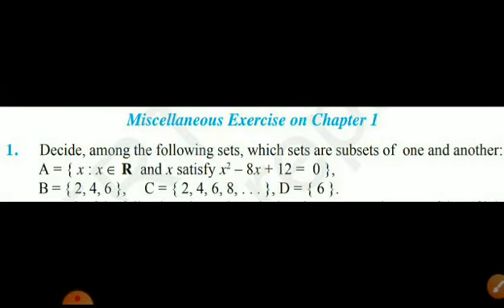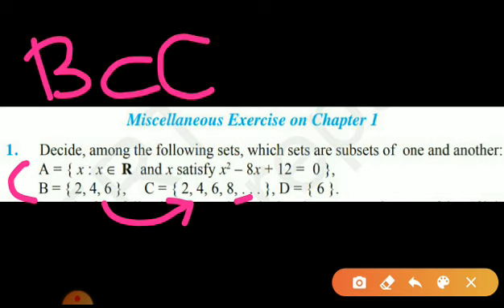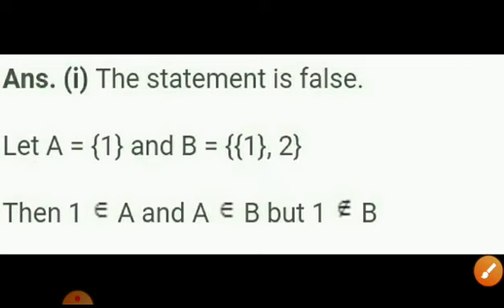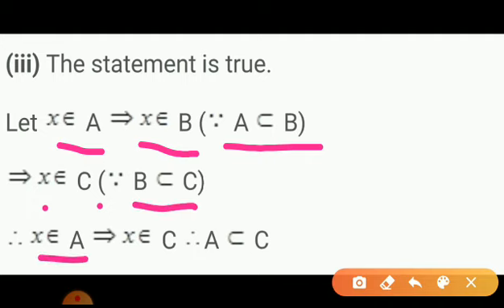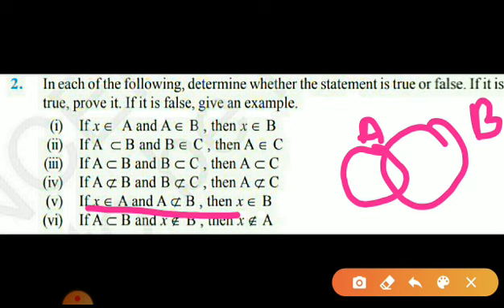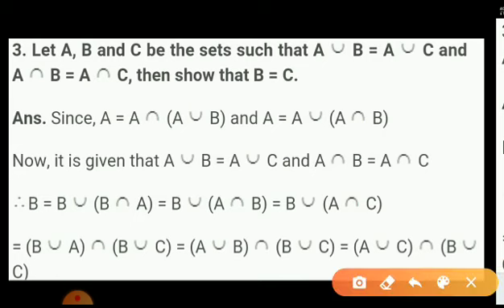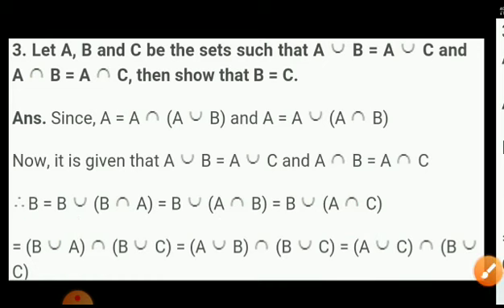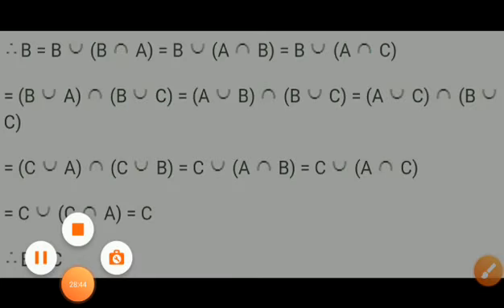miscellaneous problems part 2